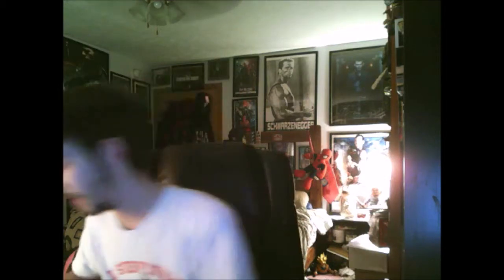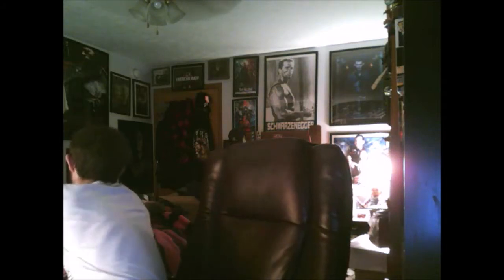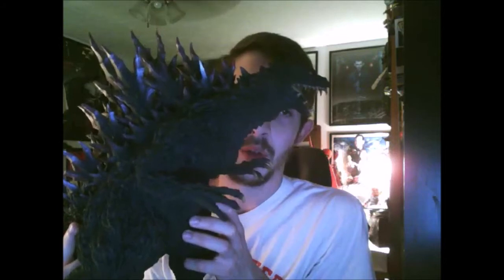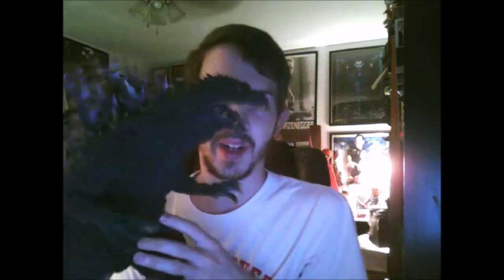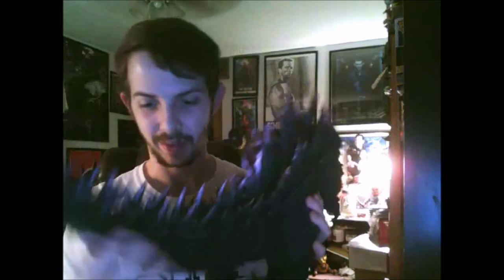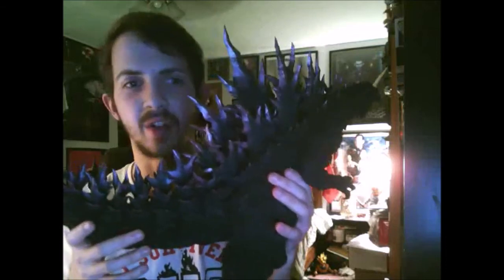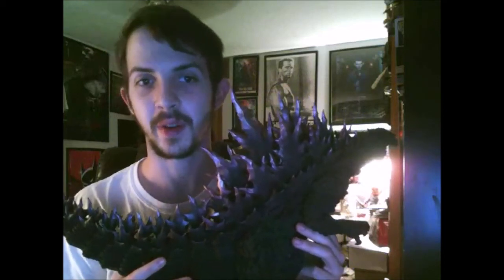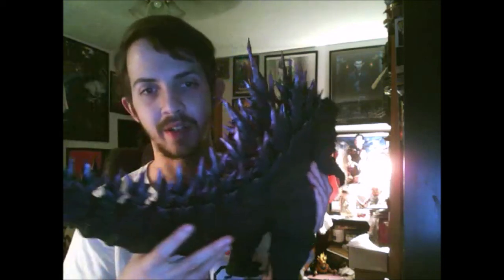X-Plus Gigantic Series Godzilla 1999 Vinyl Review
I give my thoughts on the X-Plus gigantic series Godzilla 1999 vinyl!!!